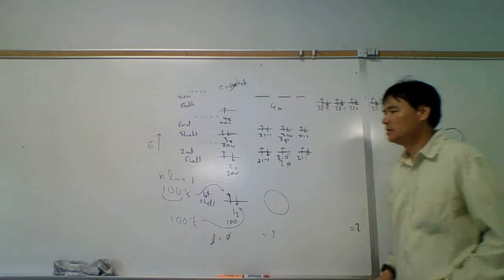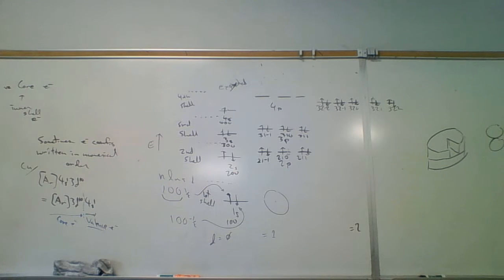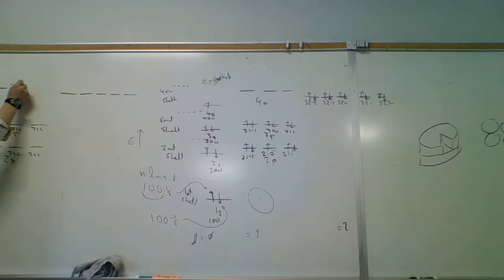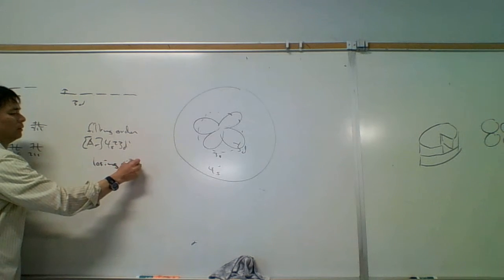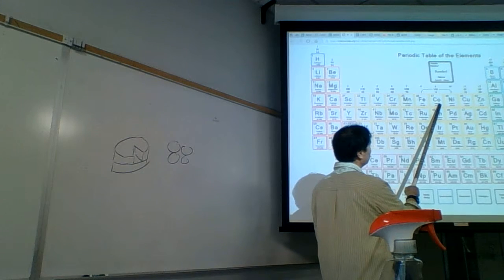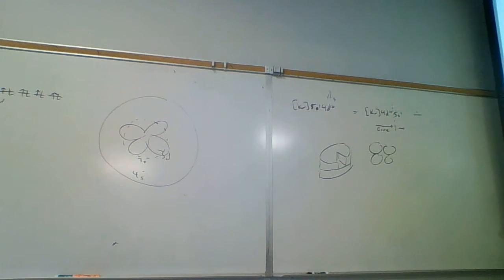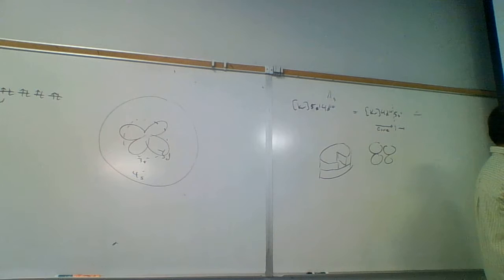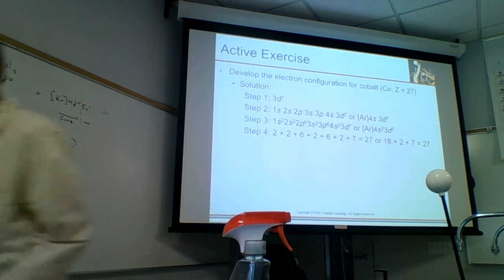Chem 4 1220 043019 B